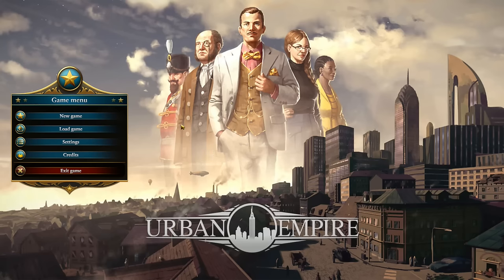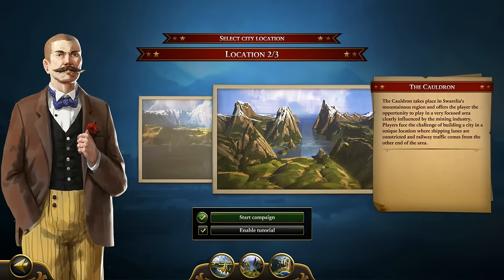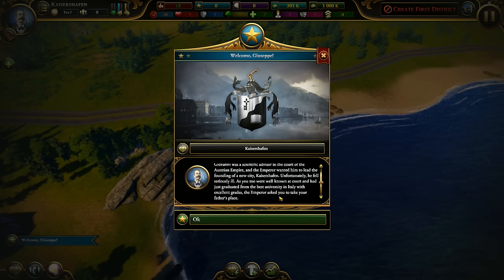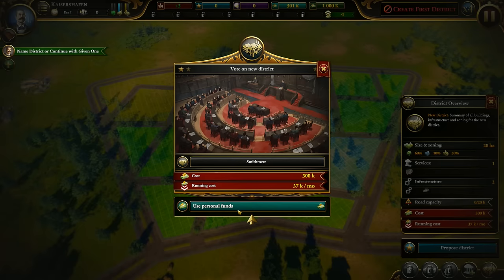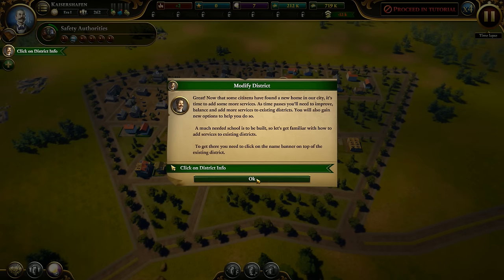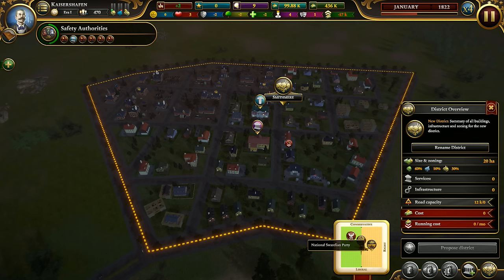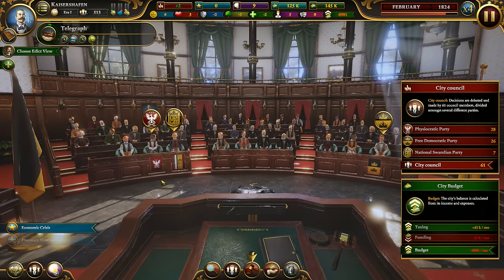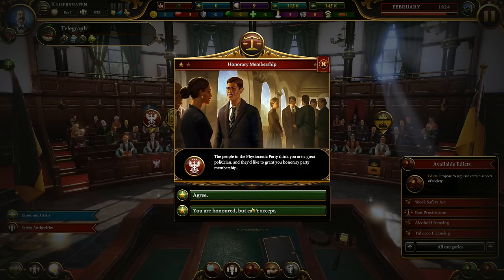Urban Empire - GAMEPLAY [Amazing CITY RULER & CITY BUILDER Strategy Game]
★Buy Urban Empire
Urban Empire is a ‘City Ruler’, pioneering a new breed of strategy game that combines city builder features with political scheming and adds profound social and historical events into the mix, creating a whole new gameplay experience.

In Urban Empire you take control of a mayoral dynasty and lead your city and people through 200 years of history. Establish infrastructures, plan city districts, debate political decisions at the town council, bribe or blackmail your opponents, empower the democratic rights of your people or ignore them and reign supremely by yourself – the decision is yours!

Beginning in the 1820s, establish your city through five different eras, each with its own threats and opportunities. Master the challenges of the centuries, face political struggles, experience world-changing events and pioneering inventions, and create your own unique Urban Empire!

Urban Empire is a ‘City Ruler’, pioneering a new breed of strategy game that combines city builder features with political scheming and adds profound social and historical events into the mix, creating a whole new gameplay experience where players must employ strategic planning and political savvy to successfully grow their cities in their role as Mayor.